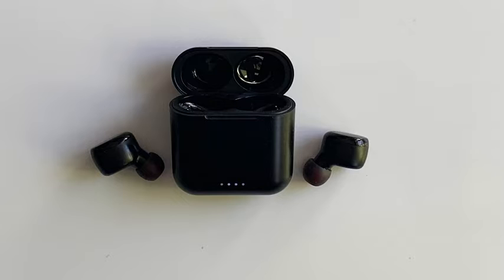Our Point of View on TOZO T6 True Wireless Earbuds From Amazon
ABOUT THIS PRODUCT:[Smart Touch Control] Specific touch control function makes it more convenient, tap once to play/pause music and answer calls, double tap to skip forward/backward, hold to adjust the volume. You can easily control it without operating the phone.
[BLUETOOTH 5.3] Adopt the advanced Bluetooth 5.3 technology. TOZO T6 Support HSP, HFP, A2DP, AVRCP, which greatly improve the transmission speed and providing you with a low-latency listening experience.
[One step pairing] Pick up 2 headsets from charging case and they will connect each other automatically, then only one step easily enter mobile phone Bluetooth setting to pair the earbuds.
[IPX8 waterproof] Earbuds and charging case inner Nano-coating makes it possible to waterproof for 1 meters deep for 30 minutes. It is suitable for sports to prevent water. Ideal for sweating it out at the gym . Earbuds and case even can be washed by water and soap.
[Charge on the go] Playtime lasts for over 6 hours from single charge and total 30 hours with charging case. Enjoy fast charging, to fully charge the rechargerable case only 55 minutes via cable or less than 2 hours via wireless charger. Providing convenient charging way with no strings attached.